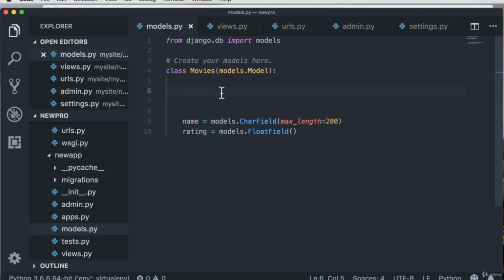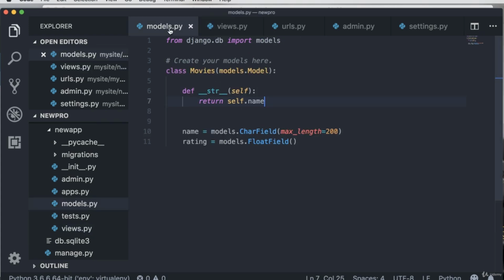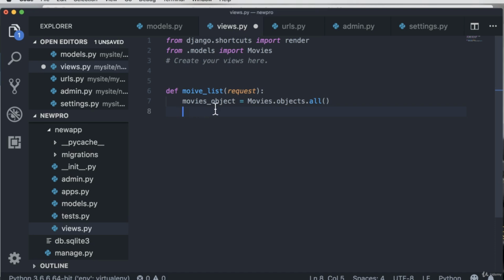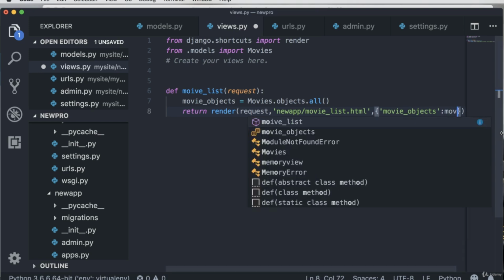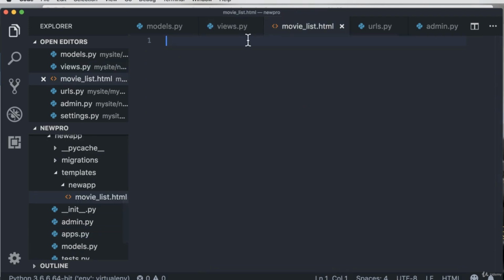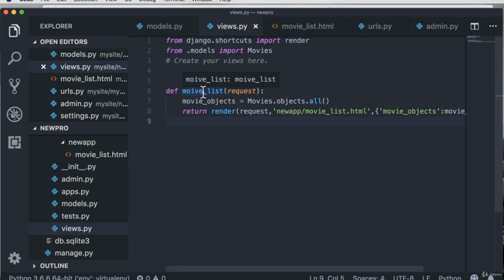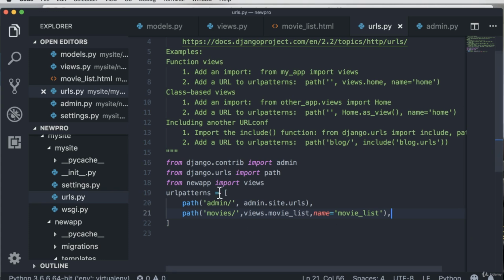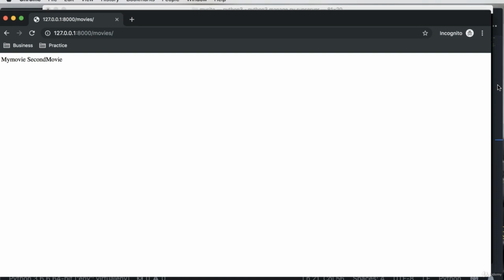004 Creating The View & TemplateUdemyiIran